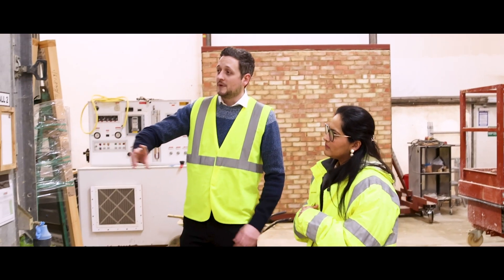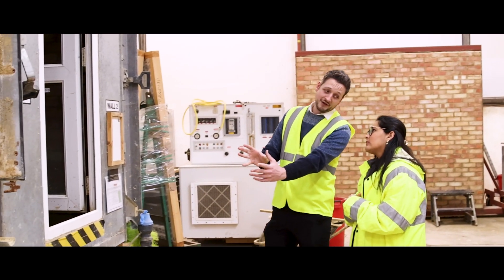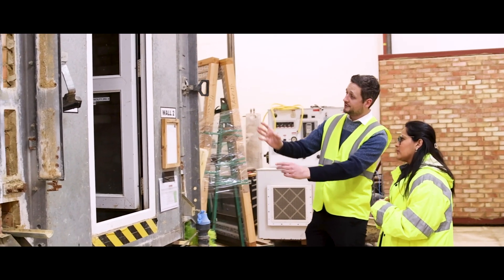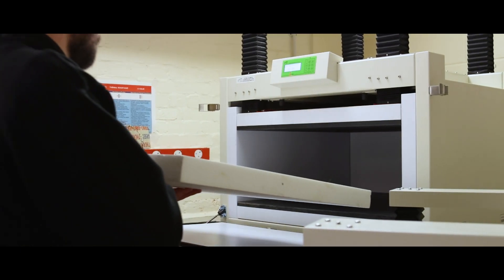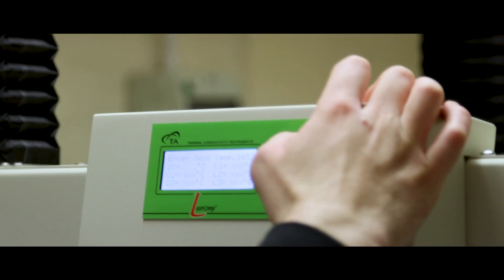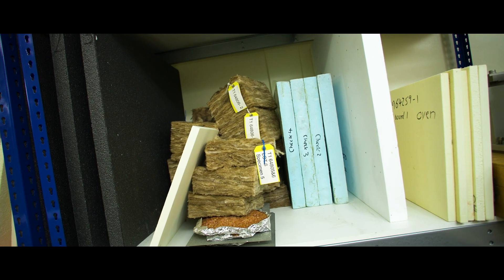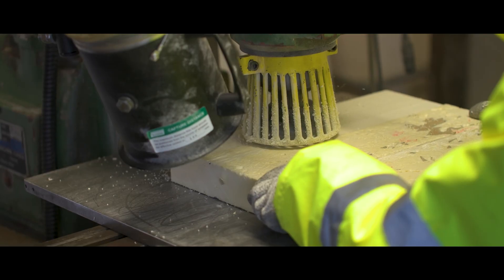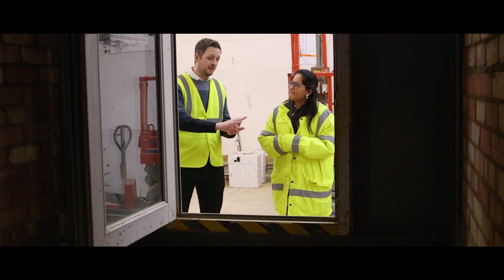From idea to launch: Unlocking construction innovation potential through product testing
The construction industry in the UK is ripe for innovation; with many organisations already at the helm of driving new technology, innovative material alternatives, adopting new methodologies and techniques to solve age-old challenges. The BBA's product testing services means that we are able to support the efforts by our clients to help them achieve their innovation strategies; demonstrating a fitness-for-purpose, and getting their products launch-ready.

Here's what we're seeing.